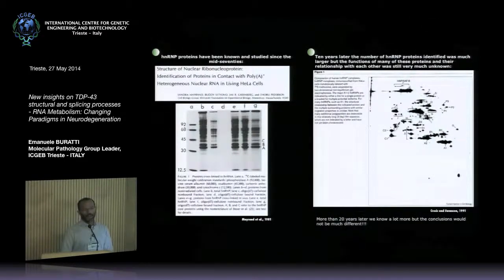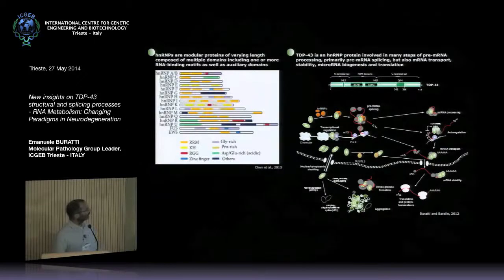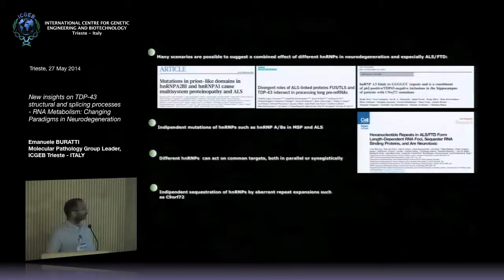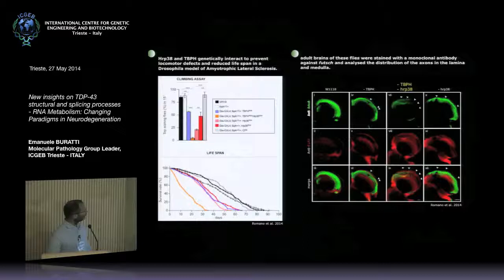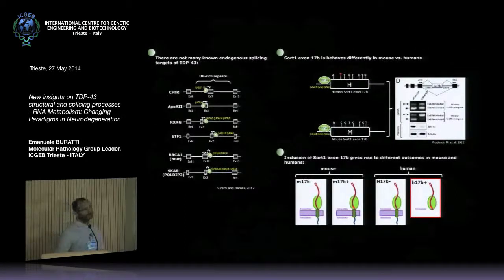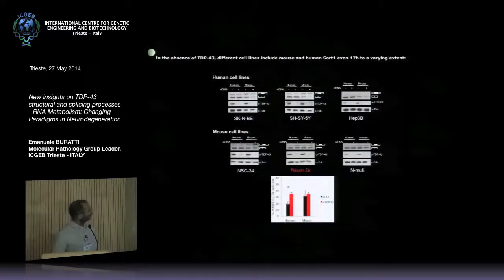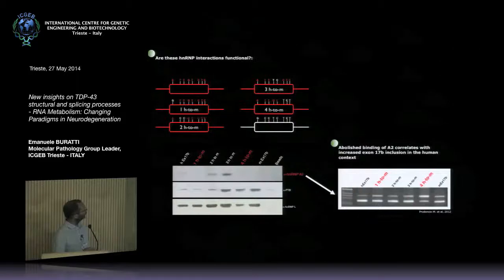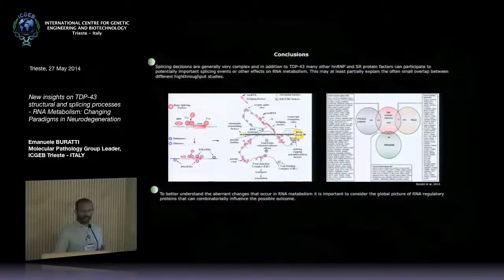E. Buratti - New insights on TDP-43 structural and splicing processes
Emanuele Buratti,  Molecular Pathology Group Leader, ICGEB Trieste - ITALY speaks on "New insights on TDP-43 structural and splicing processes - RNA Metabolism: Changing Paradigms in Neurodegeneration".  This seminar has been recorded at Area Science Park Trieste by ICGEB Trieste